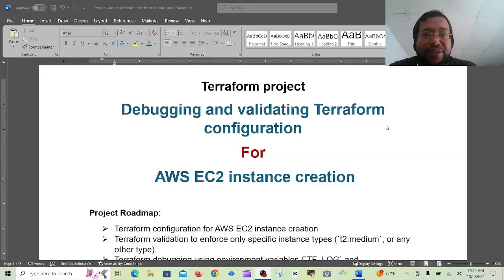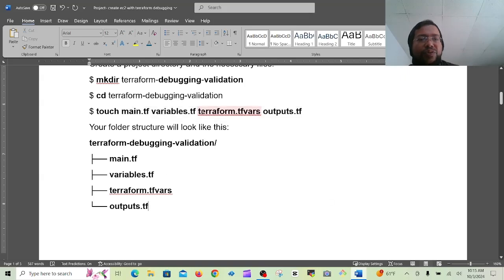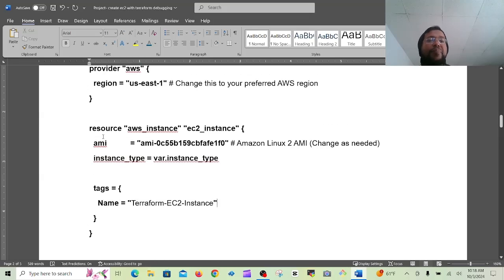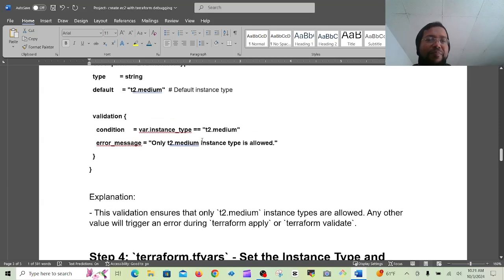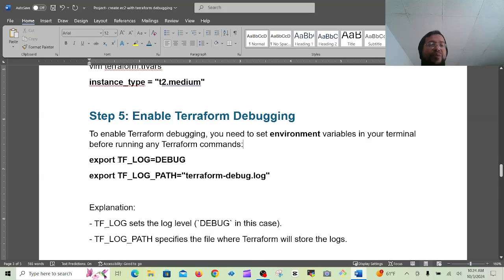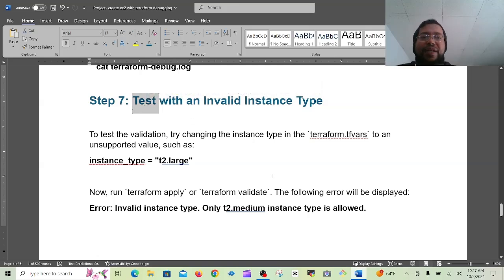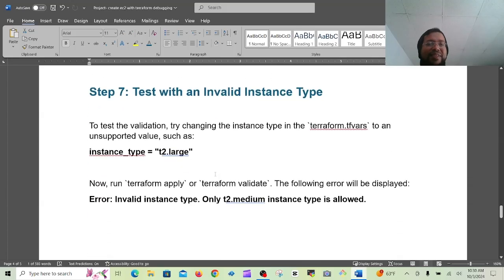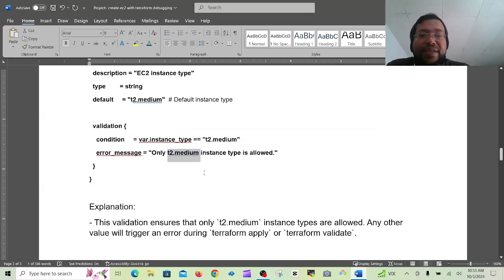Terraform Critical issue: How to debug and Validate EC2 configurations using Terraform? Learn Easy